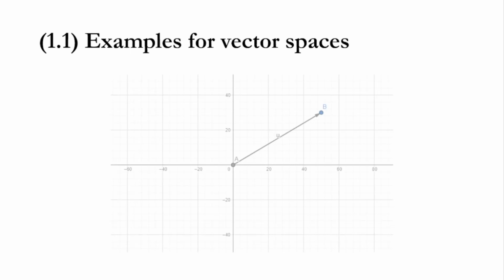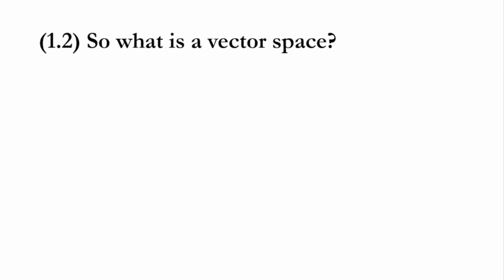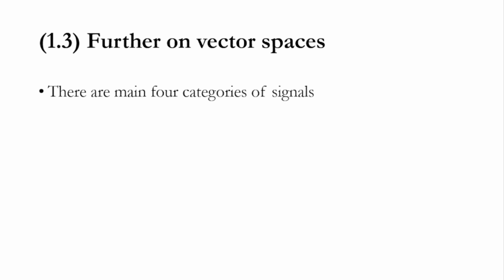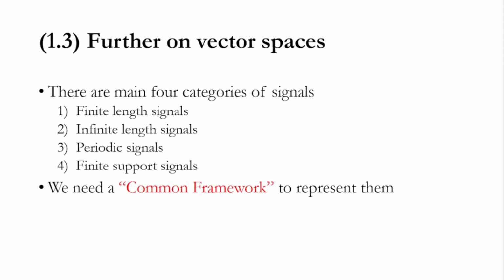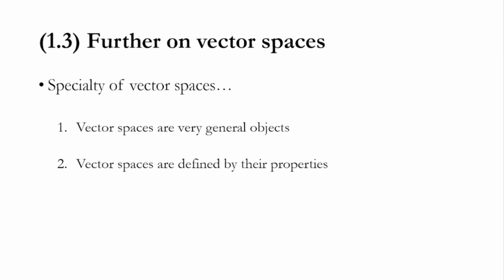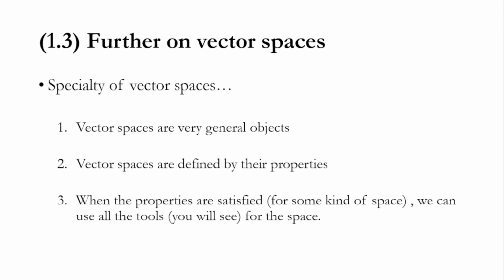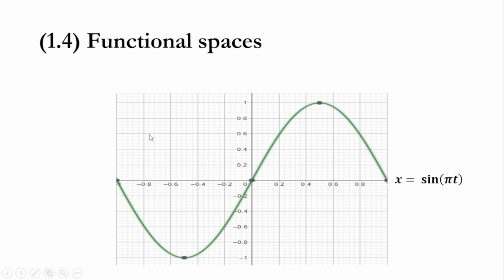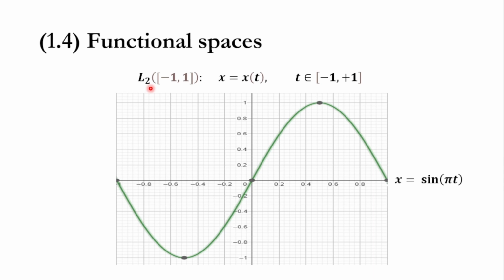Vector Spaces in DSP (Part 01)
This video explains the concept of Vector Spaces in Digital Signal Processing.